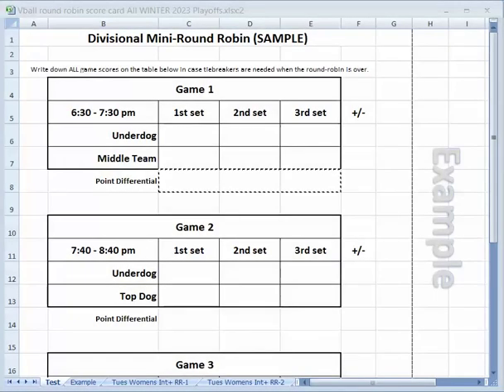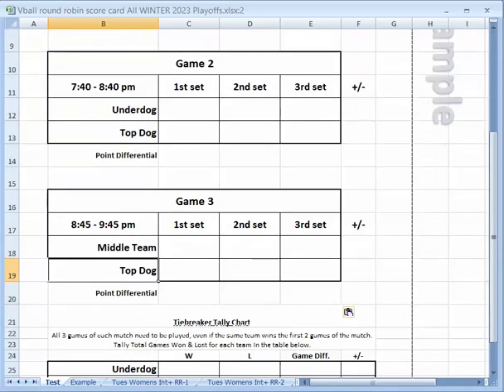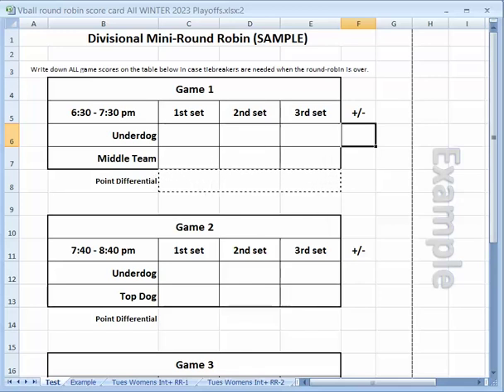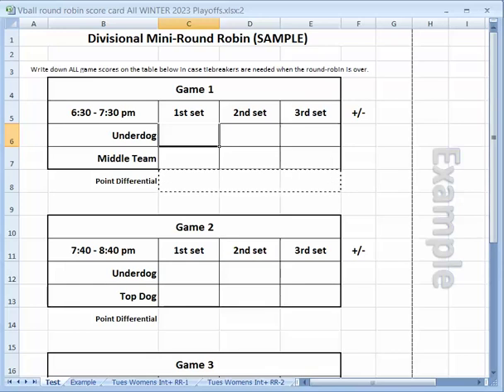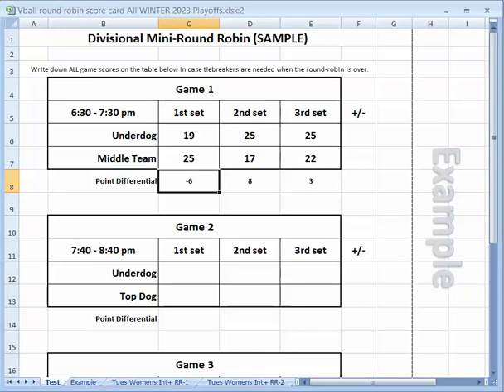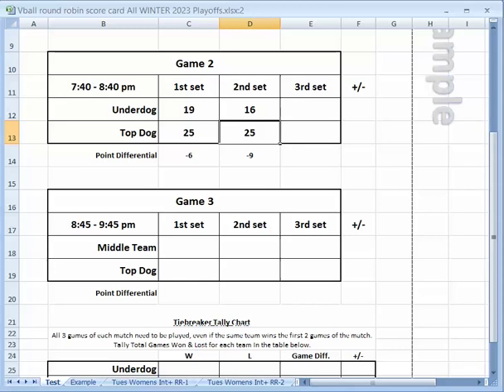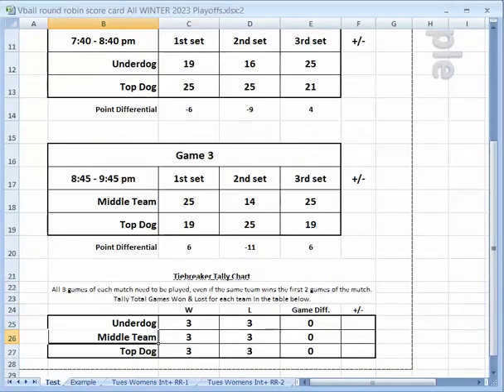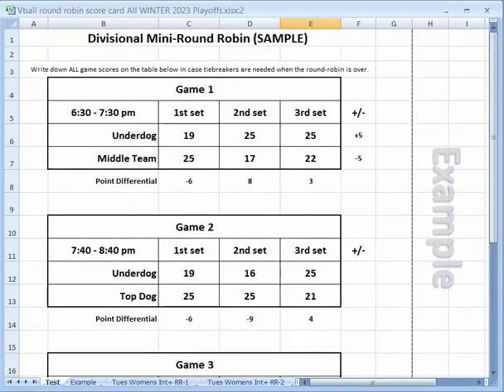Mini-Round-Robin Playoff Scoresheet Tutorial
This is a walk through on how to use the scoresheet during a scheduled 3-team, mini-round robin in the playoffs.

The scoresheet is simple and it's easy to use.  Things only get complicated if you have to get into figuring out tiebreakers.  Tiebreakers were not discussed in detail in this video as that wasn't really the objective of this video.  The most important aspect of using the scoresheet is to make sure all games play all 3 sets and that all the game scores get tabulated on these sheets.  Once completed, they need to be submitted back to the league where they will determine who advances and will figure out the tiebreakers if they are required.

Tie breakers are only needed if all teams end up winning one match and losing the other thereby seeing all 3 teams finishing with a record of 1 match won and one match lost.

No Frills Volleyball League operates in Metro Vancouver BC in Canada and mainly serves teams of 6 players.  The ratios offered currently for the 6's is 3 women and 3 men.  We like to call this our TRUE Coed  ratios.